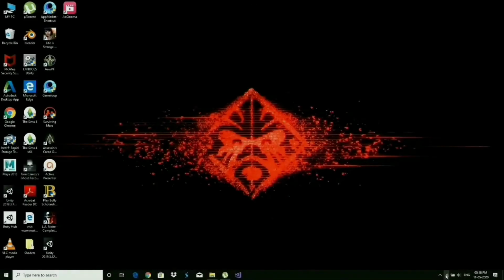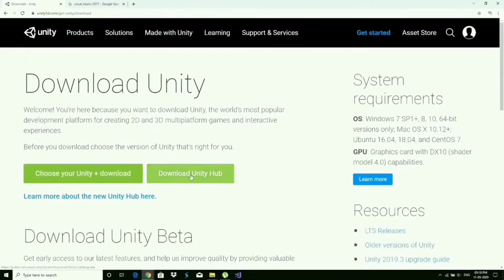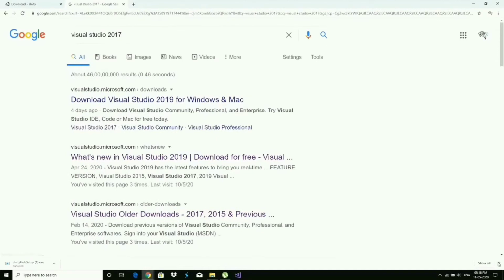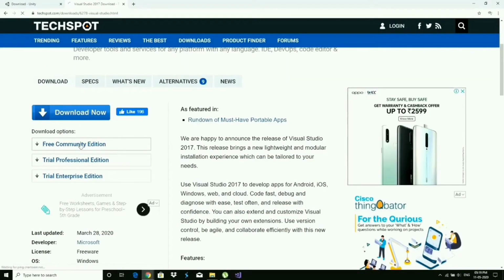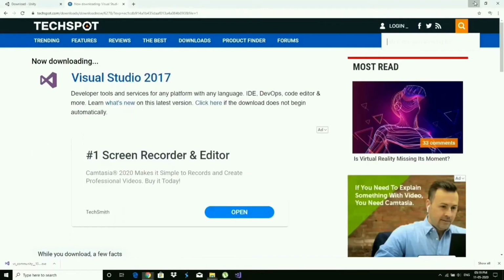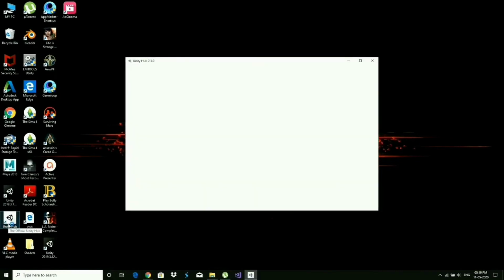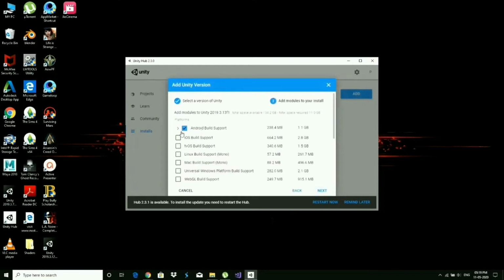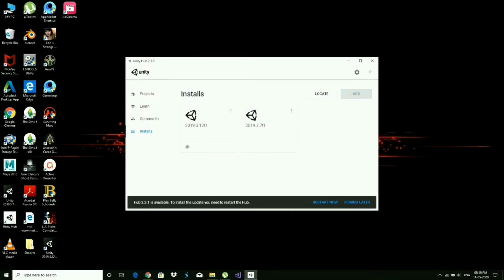Unity Tutorials English || Part 1 || unity Game design tutorials